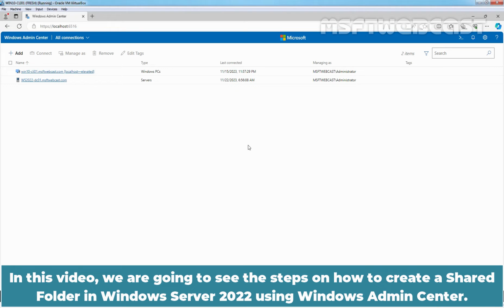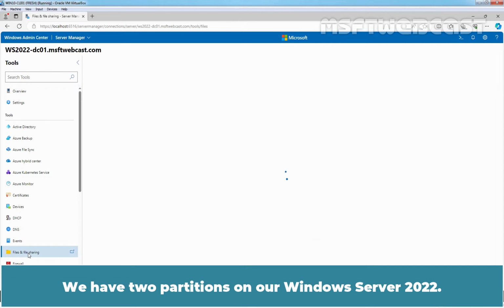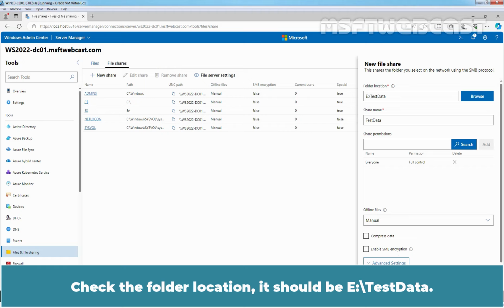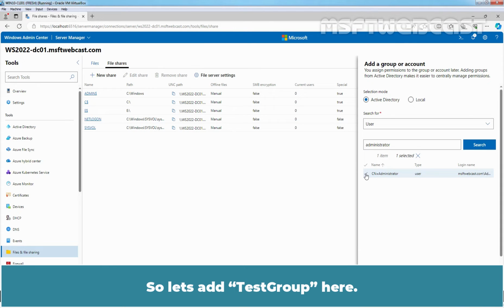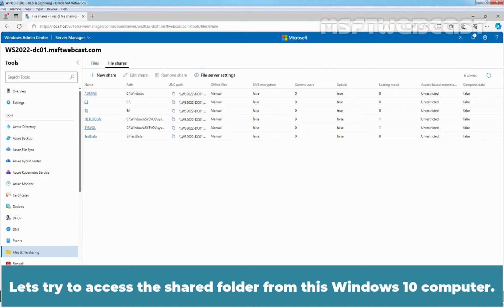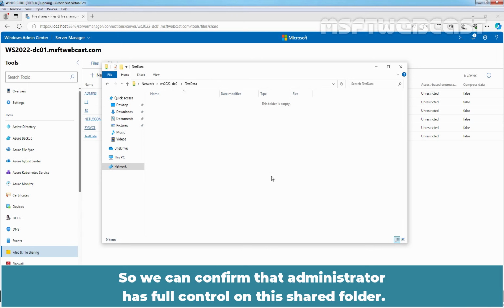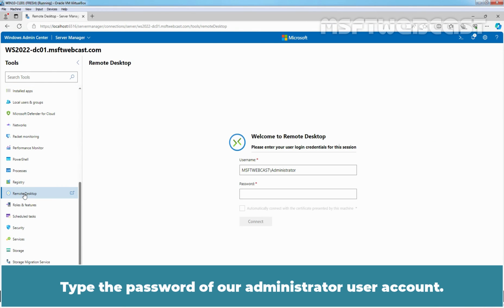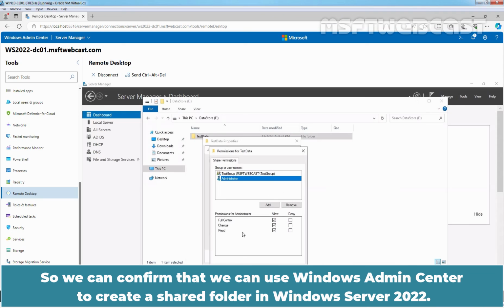26. Create a Share Folder in Windows Server 2022 with Windows Admin Center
Windows Server 2022 Video Tutorials for Beginners:
This is a step by step guide on How to Create a Share Folder in Windows Server 2022 with Windows Admin Center.